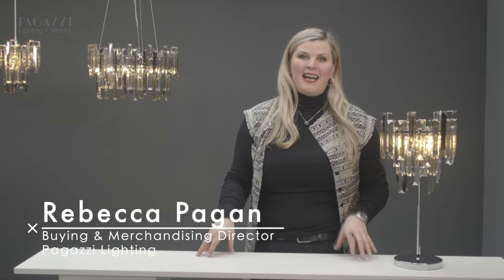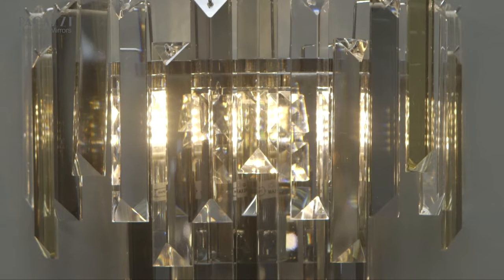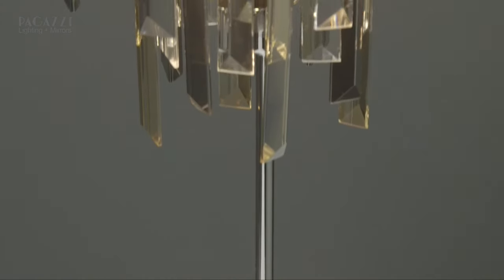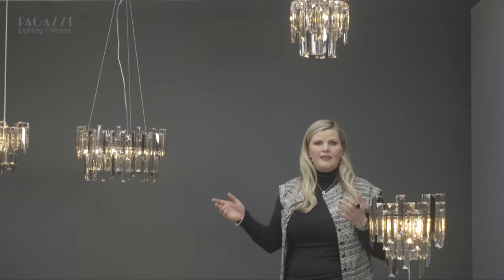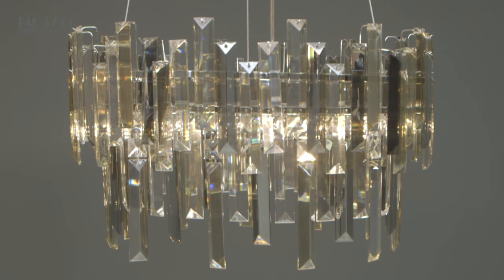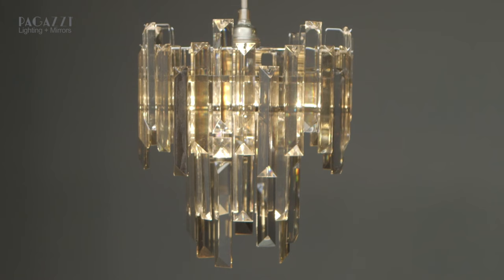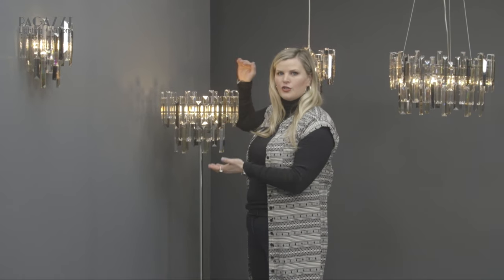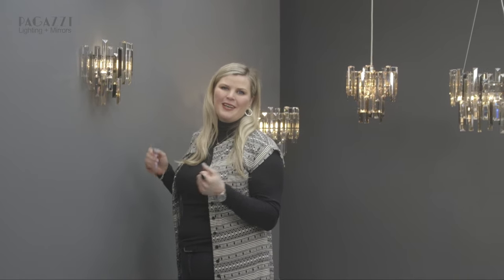Discover our Onega Collection | Pagazzi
Join Rebecca (Buying & Merchandising Director) to discover more about one of our bestselling ranges, the Onega Collection. Featuring the Onega Table Lamp, Onega Flush Ceiling Pendant, Onega 3 Light Ceiling Pendant, Onega Non-Electric Shade, Onega Floor Lamp and Onega Wall Light.

Add elegance to your interiors with the Onega Collection that is exclusive to Pagazzi. The Onega table lamp is a stunning addition to the collection, featuring layered clear, smoked and champagne glass.

Ideal for lower ceilings, the Onega flush pendant has the presence of the classic 3 light but smaller in size. Featuring the gorgeous three toned glass that refracts the light around your room.

The 3 light Onega ceiling pendant is the original piece to this collection and an Instagram favourite! Height adjustable on fitting, this piece is ideal for any lounge, bedroom or hallway.

With no need for an electrician, the non-electric Onega pendant is perfect. Quick and easy to fit, this fitting features the stunning three toned glass design.

Complete your collection with the gorgeous floor lamp and wall light. The floor lamp features a polished chrome finish with intricate shade at the top. Perfect for behind sofas or dark corners of the room. The wall light completes the collection, featuring a two-tiered frame that displays the glass. Ideal for modernising living rooms, hallways and bedrooms.